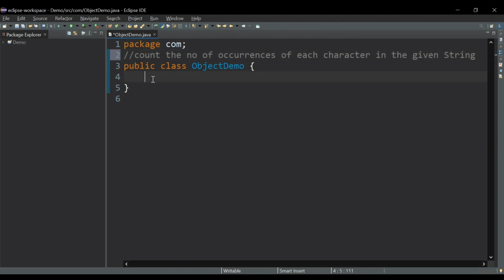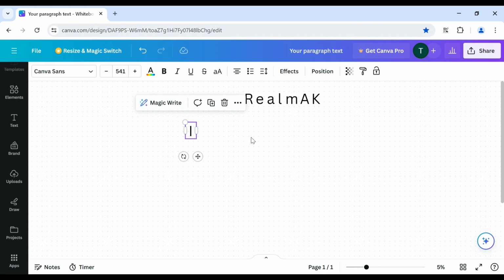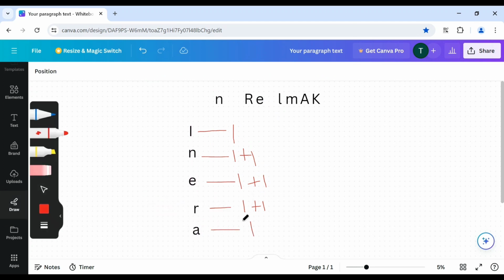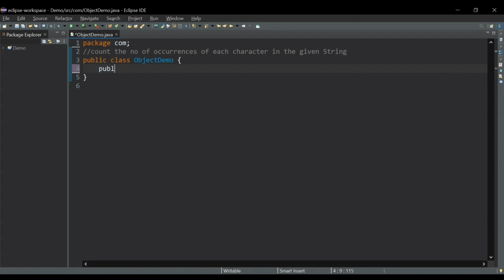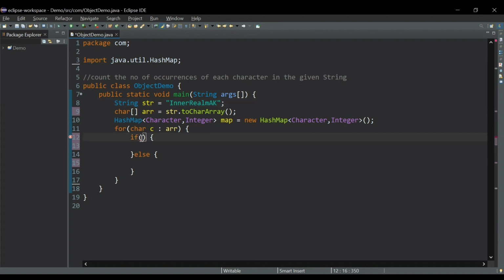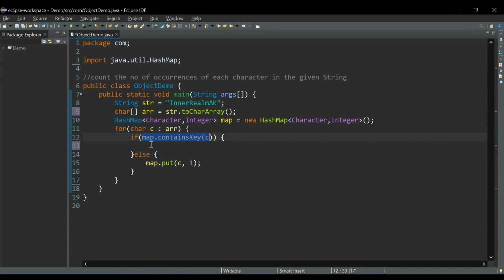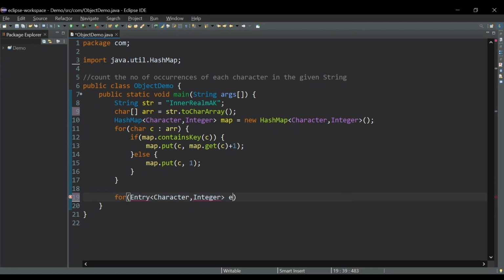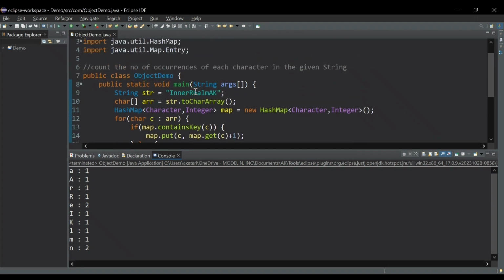Frequently Asked Java Coding Interview Questions You Must Master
Problem Statement: Java program to count the occurrences of each character

Code:

package com;

import java.util.HashMap;
import java.util.Map.Entry;

//count the no of occurrences of each character in the given String
public class ObjectDemo {
 public static void main(String args[]) {
  String str = "InnerRealmAK";
  char[] arr = str.toLowerCase().toCharArray();
  HashMap_Character,Integer_ map = new HashMap_Character,Integer_();
  for(char c : arr) {
   if(map.containsKey(c)) {
    map.put(c, map.get(c)+1);
   }else {
    map.put(c, 1);

  for(Entry_Character, Integer_ eset : map.entrySet()) {
   System.out.println(eset.getKey()+" : "+eset.getValue());

Note: Please replace the underscore "_" in above code at Hashmap and entryset declaration with Angle brackets as YouTube is not allowing them in the description.